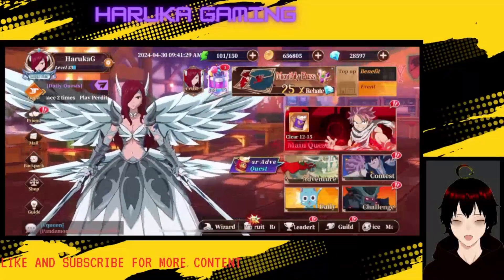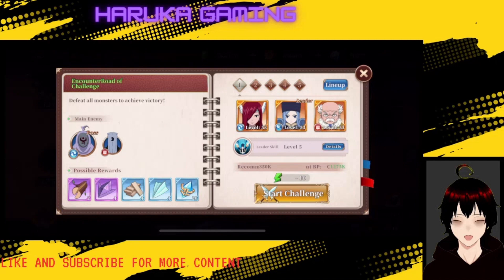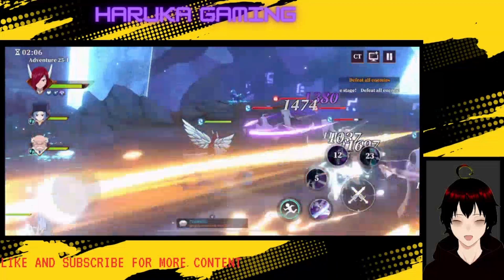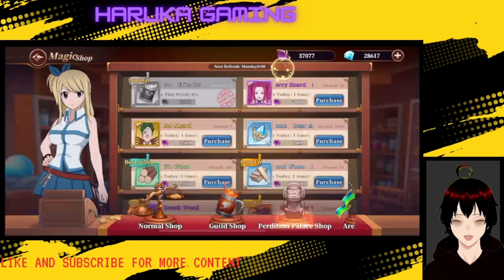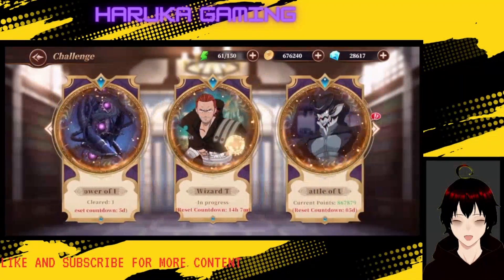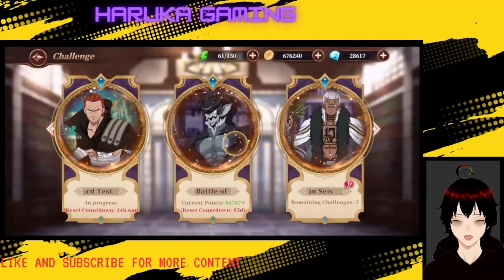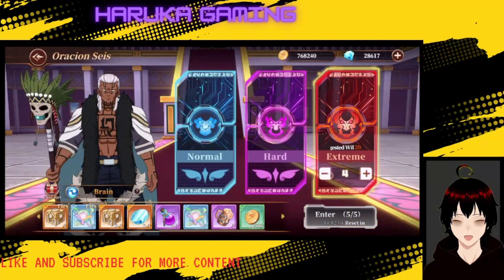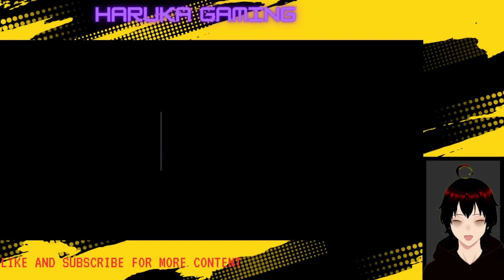FAIRY TAIL FIERCE FIGHT GAME SHOWCASE!!!